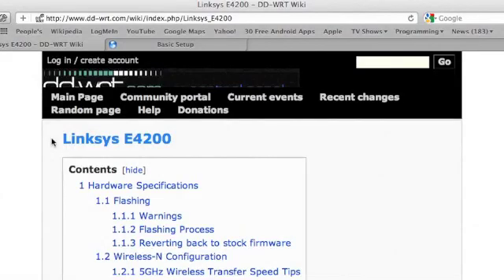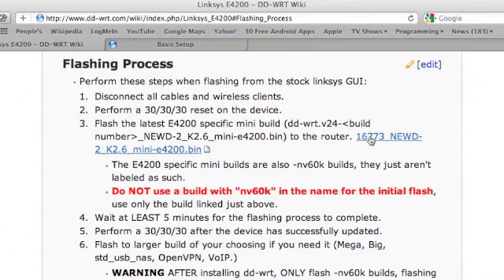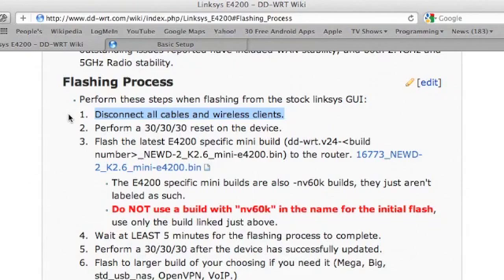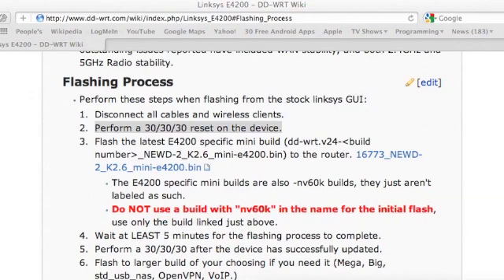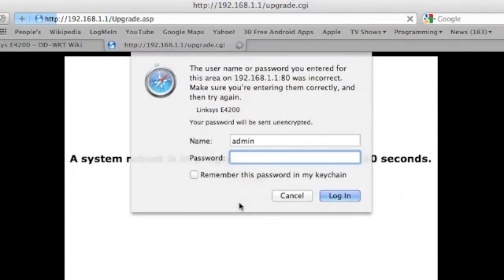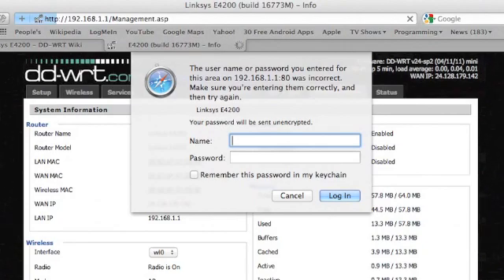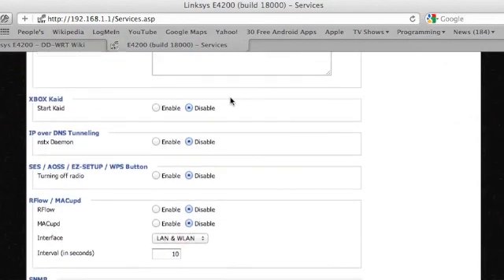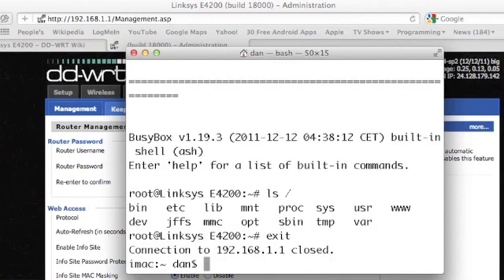How to install DD-WRT on Linksys E4200 Router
How to install the powerful, open-source DD-WRT firmware on a Linksys E4200 router, following the instructions on the DD-WRT wiki

Some key features that DD-WRT provides that the stock firmware doesn't include:
- VPN server: Connect to your router from anywhere and work as if you were on your home network
- VPN client: Extend your network to include another network over a VPN
- SSH server: Securely connect to a unix shell on your router
- WOL ability: Wake-on-LAN - Log in to the router's web interface and remotely wake up a sleeping computer
- Scheduled Reboots
- This may allow you to install a print server; I do not need to use my router as a print server, so I have not tried this, but I see something on the DD-WRT site about installing one.

There are a few warnings on the page about limitations of the firmware on this router; so far it is running fine for me (3 days) but I will post in the comments if I run into any issues.